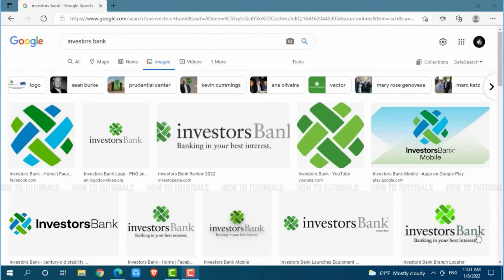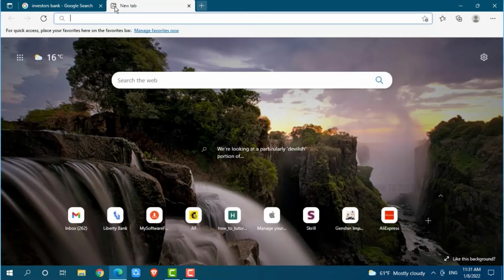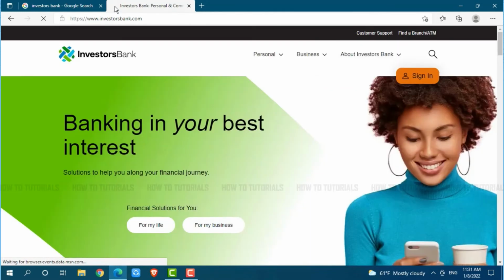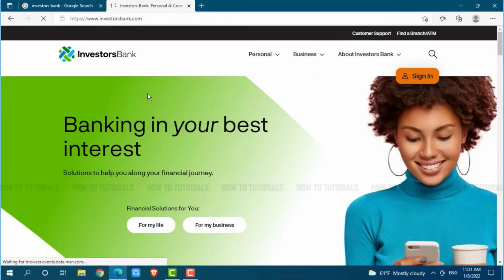How To Login Investors Bank Online Banking Account 2022 | Investors Bank Online Account Sign In Help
"How To Login Investors Bank Online Banking Account 2022 | Investors Bank Online Account Sign In Help | InvestorsBank.com" - A Video Guide by How To Tutorials.

This tutorial video guides you on how you can get sign in to Banking account of Investors Bank.
1. Open any browser and search in for investorsbank.com and press ‘Enter’.
2. At the webpage, click on Sign In.
3. Provide Username and Password and click on ‘Log In’.
You will get logged in to your banking account of  Investors Bank.
Just incase if your login details you can recover it through clicking on ‘Forgot Userid and Forgot password’ and go for further process.